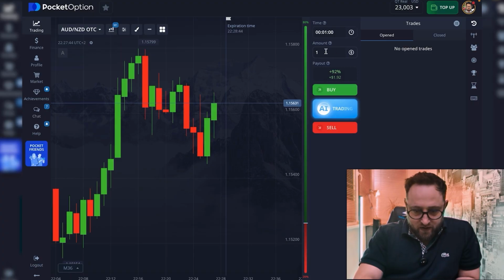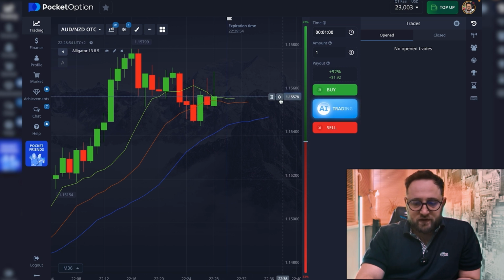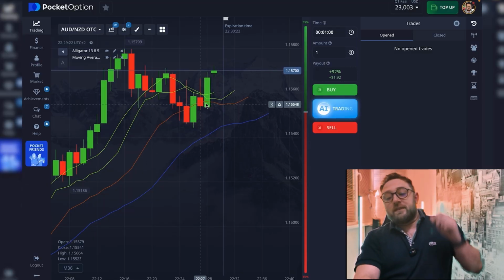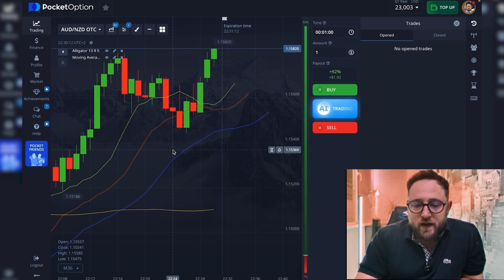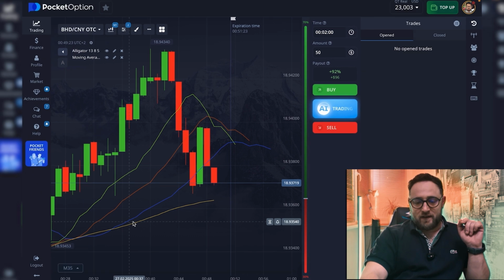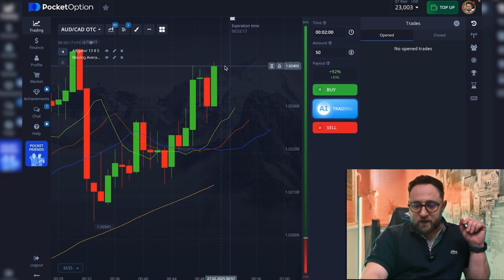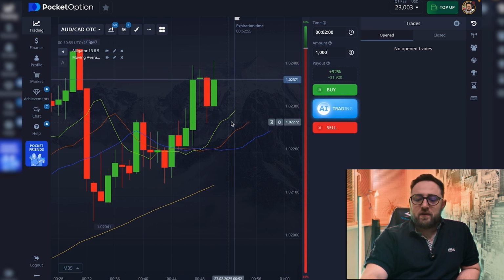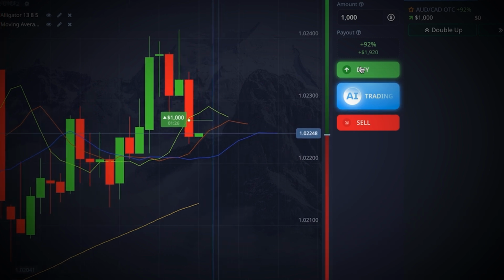🐊 +$920 in 2 Minutes: Hot To Use Alligator Trading Strategy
Want to master the Alligator indicator for binary options trading? 📈 In this video, I’ll explain how to use the Alligator trading strategy step by step on Pocket Option to make better trading decisions. 🚀

🔍 What you’ll learn in this video:
✅ What is the Alligator indicator and how does it work?
✅ How to set up and use Alligator on Pocket Option 📊
✅ The best Pocket Option trading strategy 2025 using this indicator
✅ Live trading session & real examples

⚠️ High Risk Warning: Trading binary options is risky, and no strategy guarantees profits. Trade responsibly!